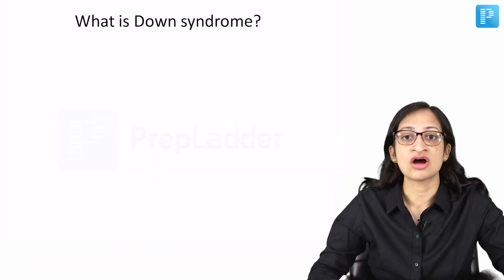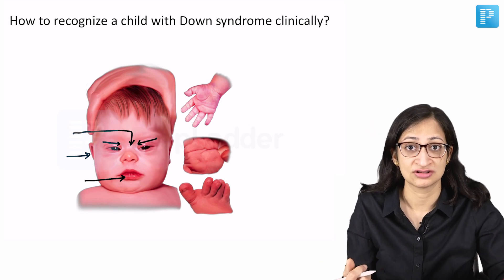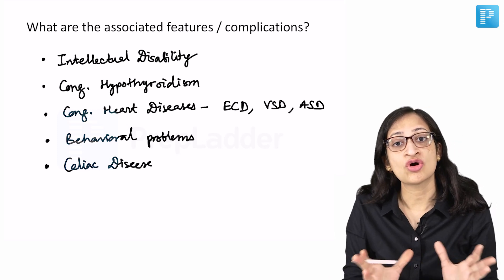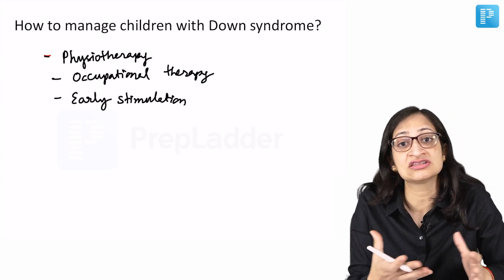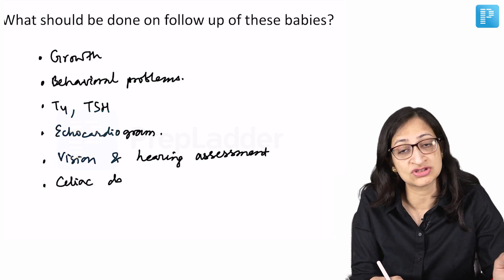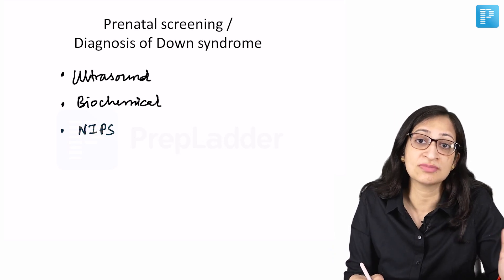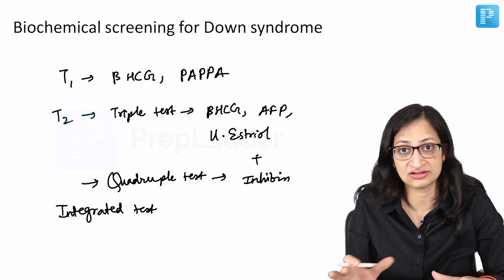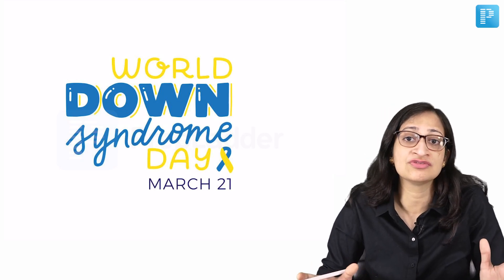Down Syndrome | Dr. Meenakshi Bothra | Pediatrics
Learn about a very common genetic entity, Down Syndrome. In this video, Dr. Meenakshi talks about what is down syndrome, the risk factors of down syndrome, how to identify and manage a child with down syndrome, and much more. Brush up your knowledge cells with this video.